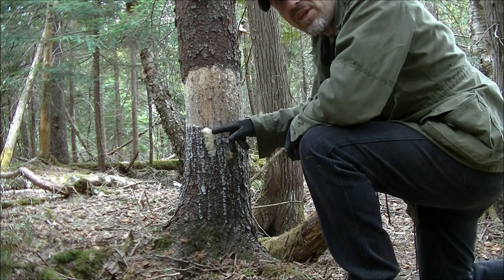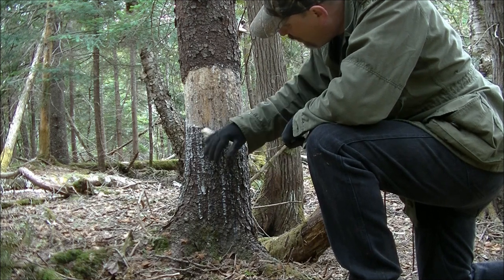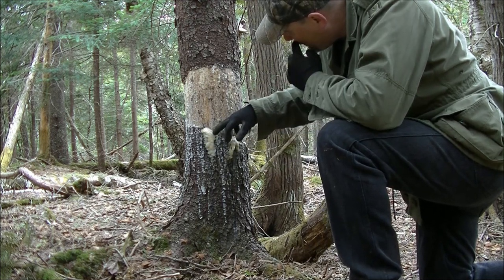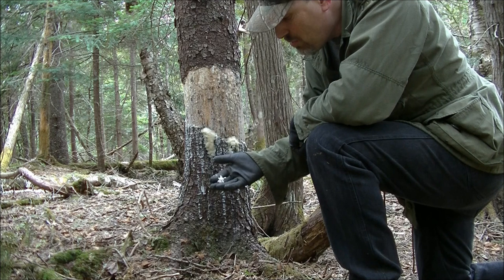Spruce resin and Gum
In this video i show a very nice collection of spruce resin, that has many uses. I talk about why it was there and some uses.